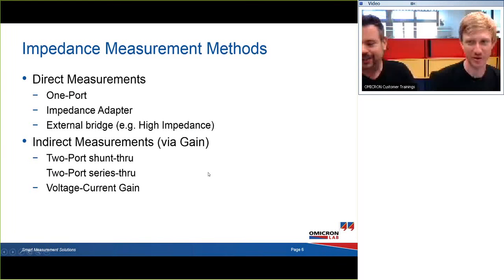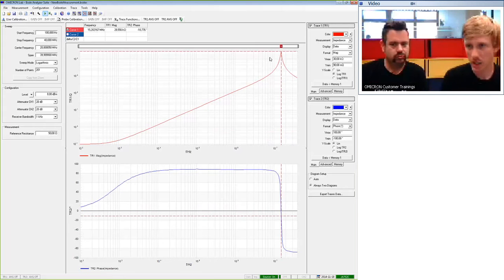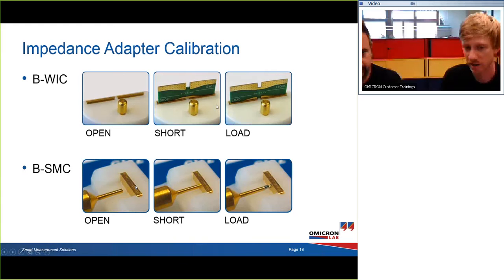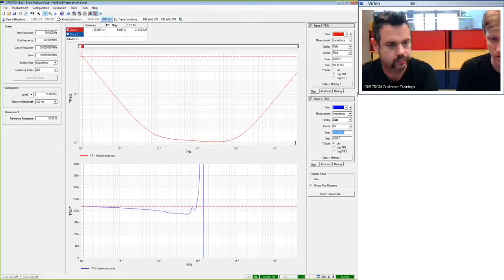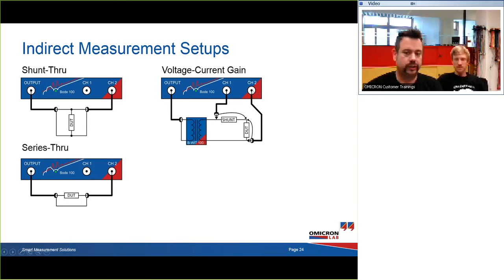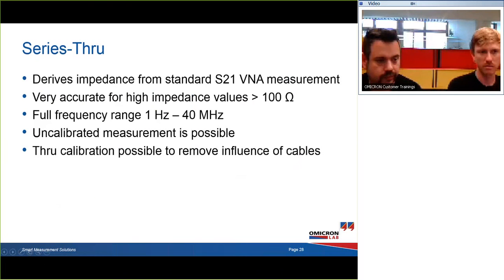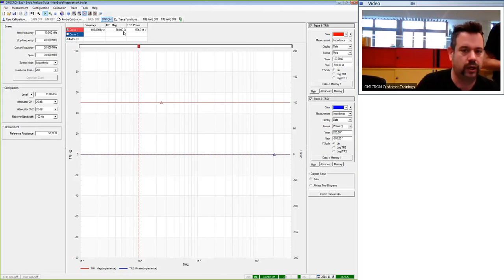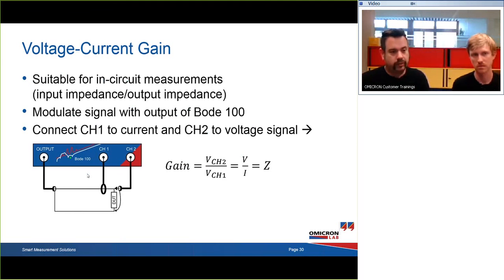Webinar: Measuring Impedance with the Bode 100 – tips and tricks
In this webinar we show several methods how to measure impedance with the Bode 100.